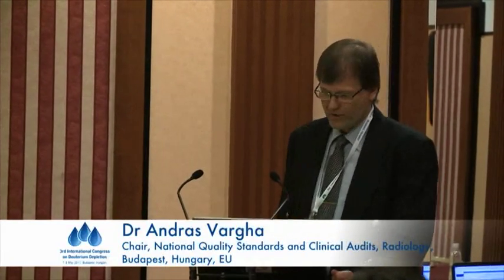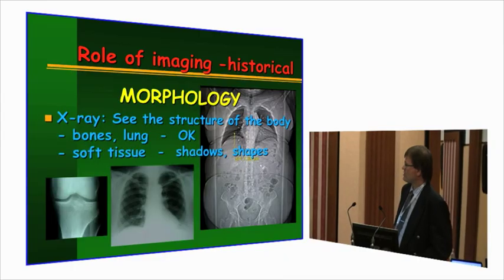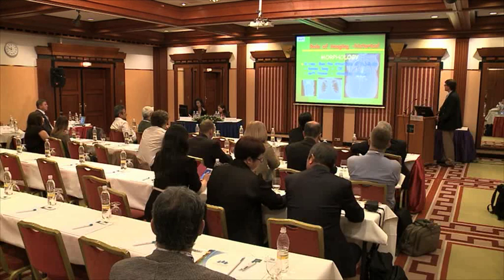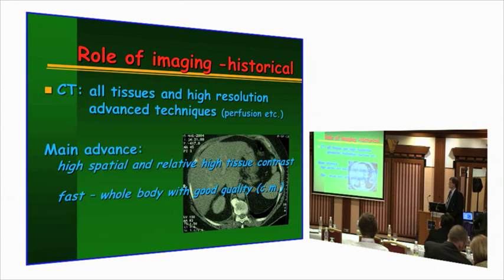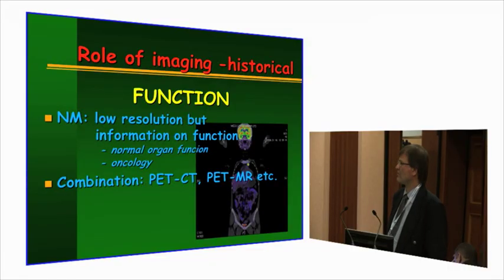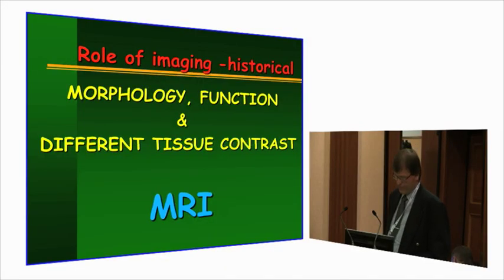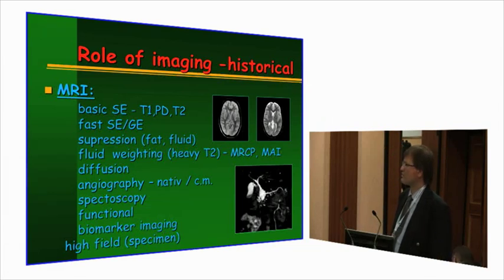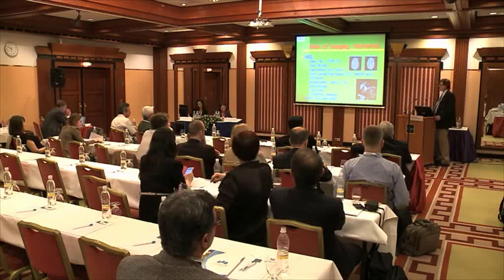Vargha Andras - Magnetic resonance imaging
Vargha András - IIII. Deuterium Depletion Conference 2015.

Vargha Andras - Magnetic resonance imaging - it's added value in clinical diagnostic procedures and future trends